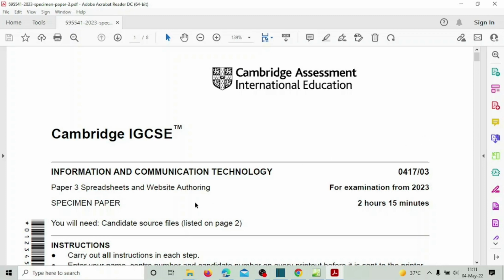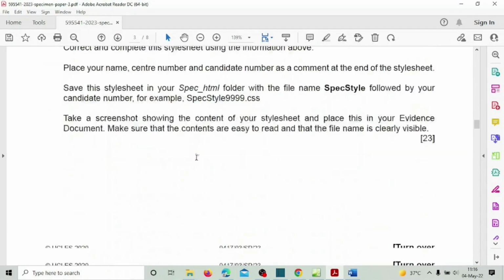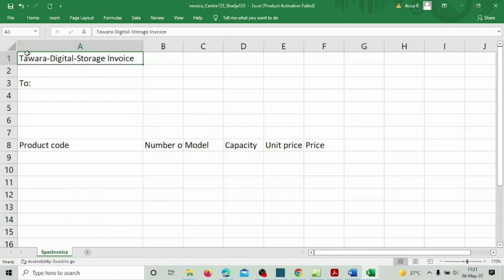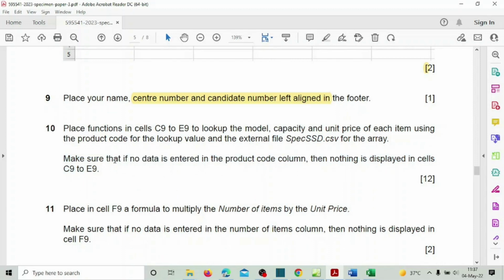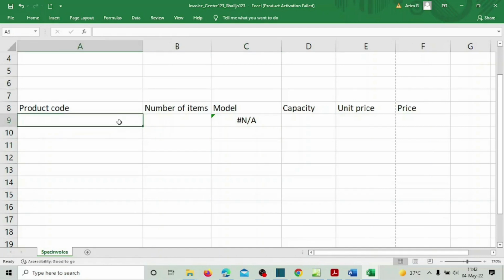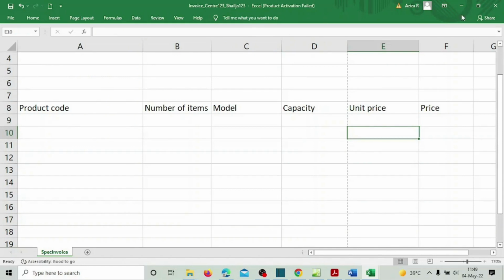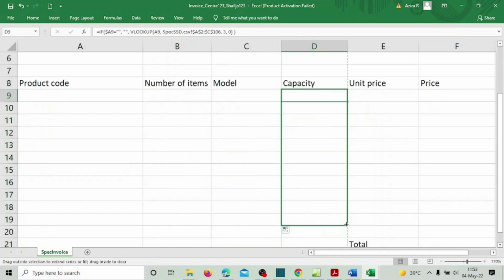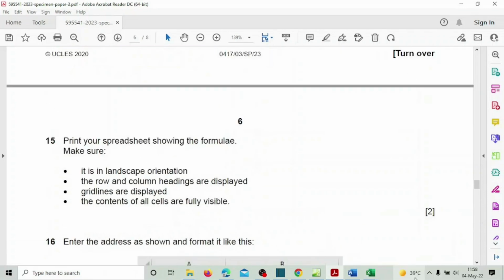2023 SPECIMEN PAPER, SPREADSHEET, PART-1, PAPER 3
**  2023 SPECIMEN PAPER  **